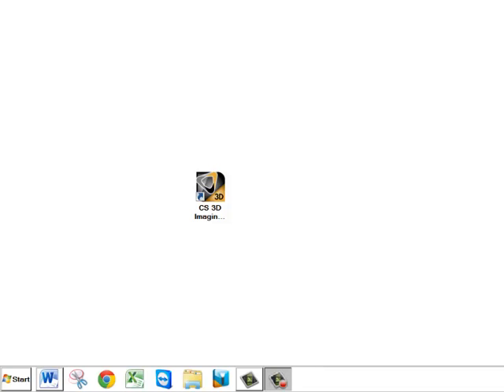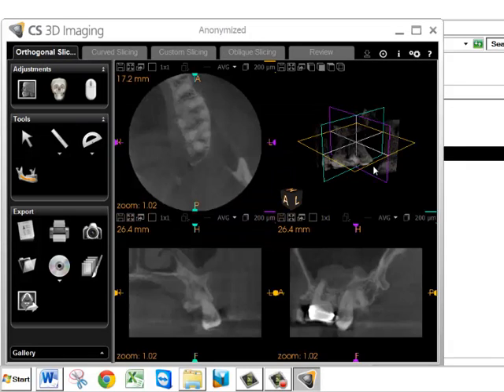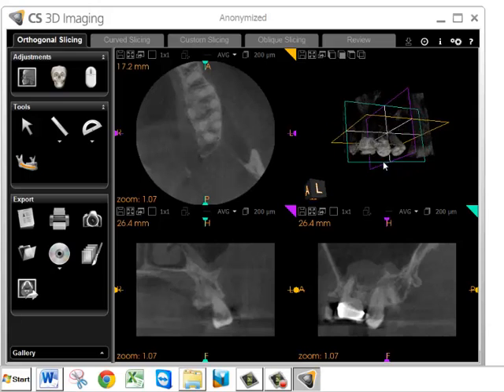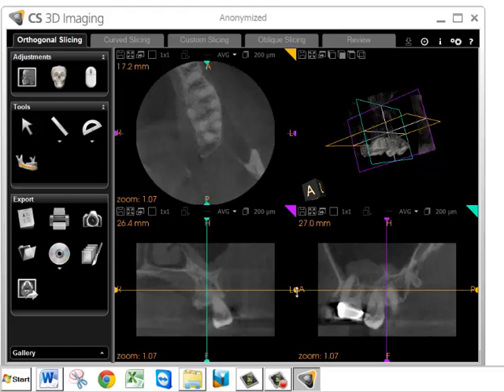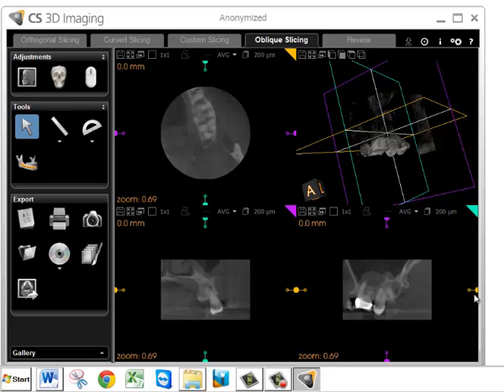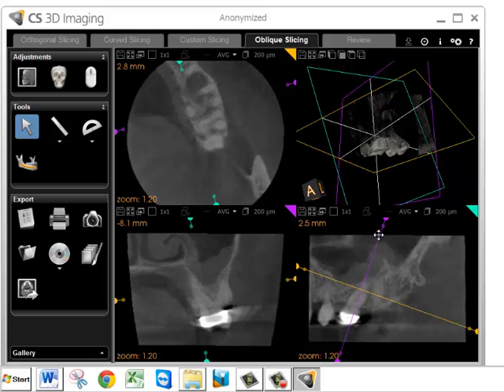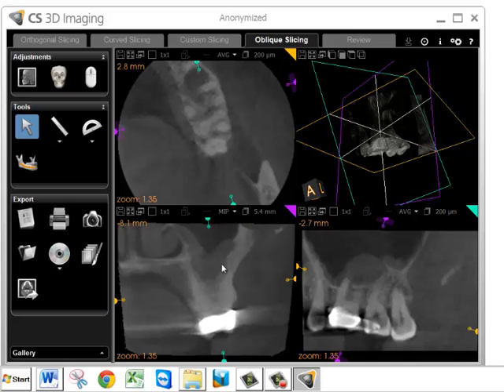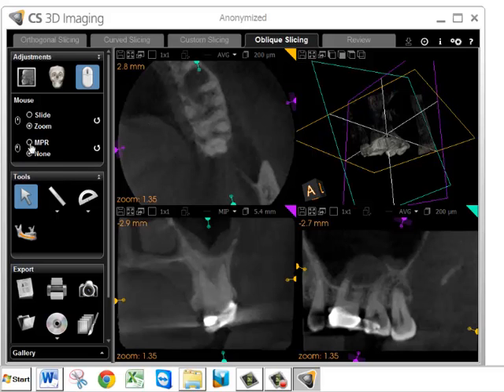Opening and Manipulating Kodak Carestream CBCT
How of open a CBCT sent via dropbox and manipulate the image using the CS 3D Imaging software